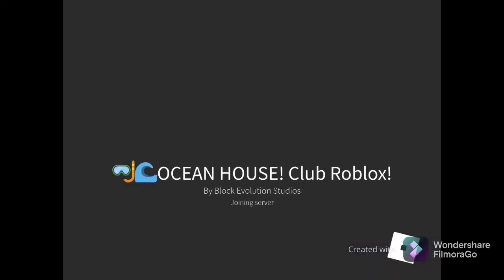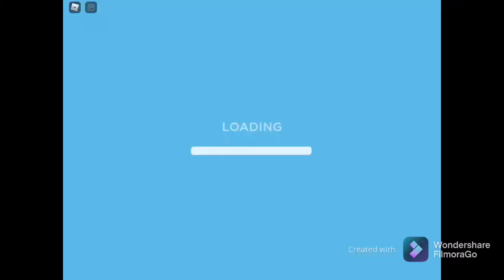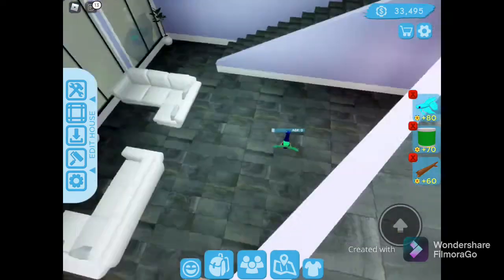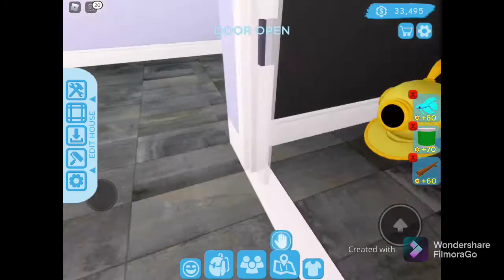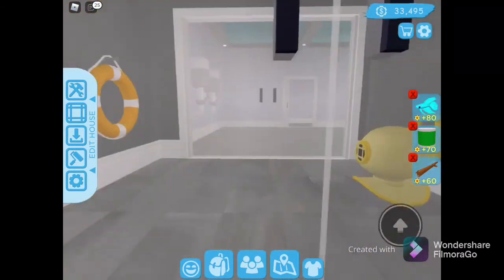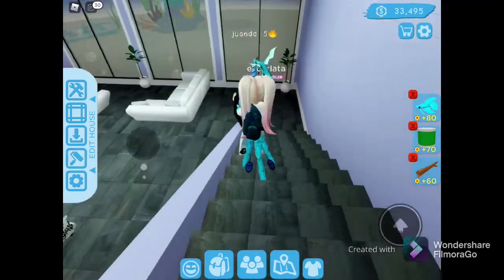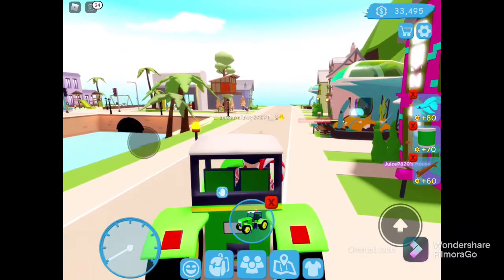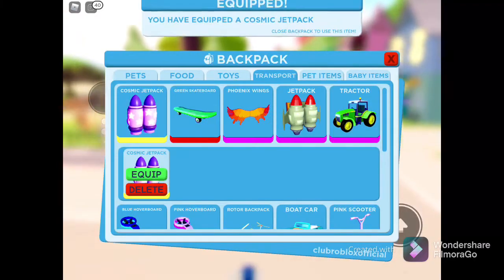WE CHRCK OUT THE BRAND NEW OCEAN HOUSE l Club Roblox “ Roblox”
Hey guys! So today we checked out the ocean house and did a tour on how to get it and what is in side! BYE BYE 👋🏼